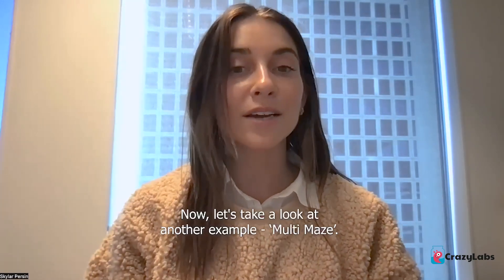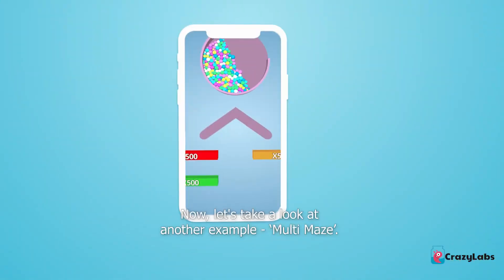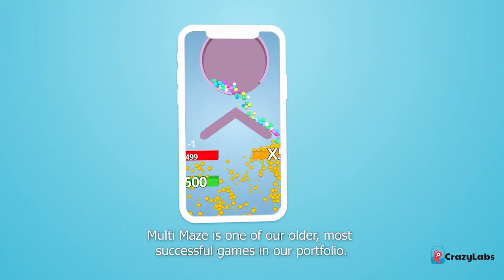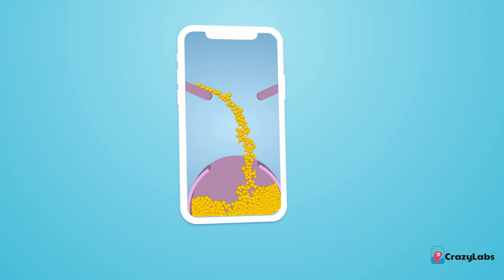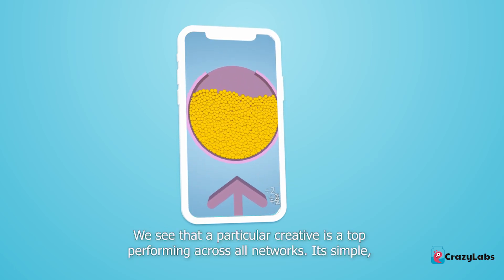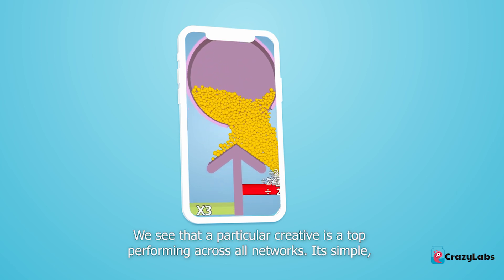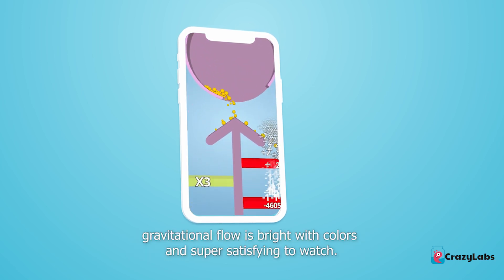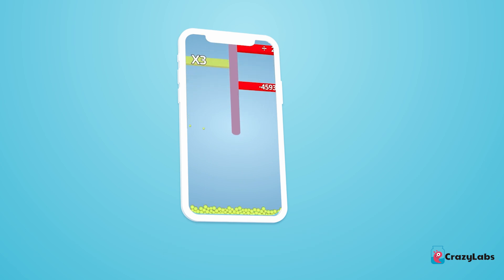Color Contrasts in Hyper Casual | Sky Persin, Creative Manager | CrazyLabs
Check out this new key insight on nailing color contrast in your next hyper-casual game by Sky Persin, CrazyLabs' Creative Manager.